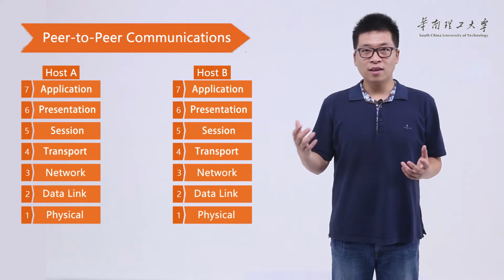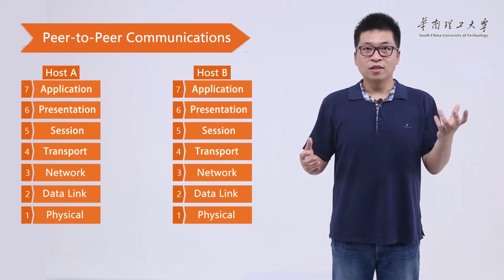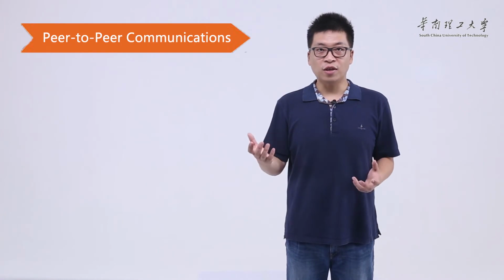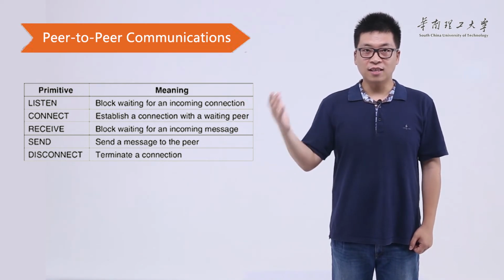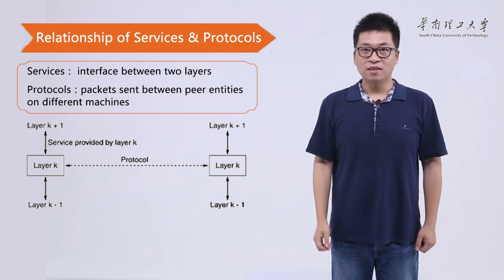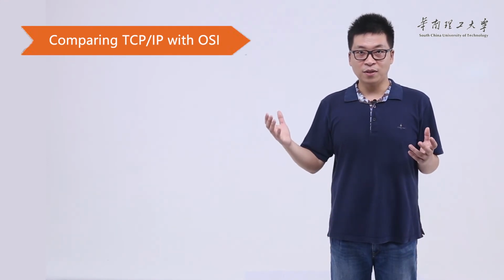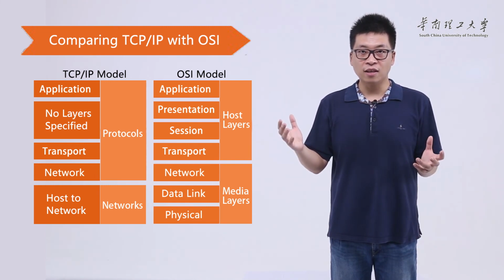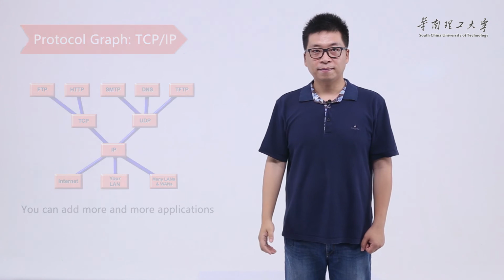1.3 TCP/IP Model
1.3 TCP/IP Model